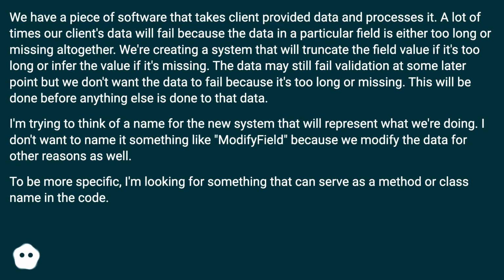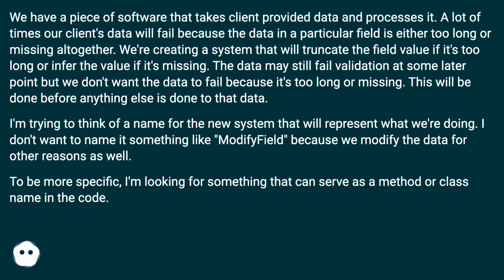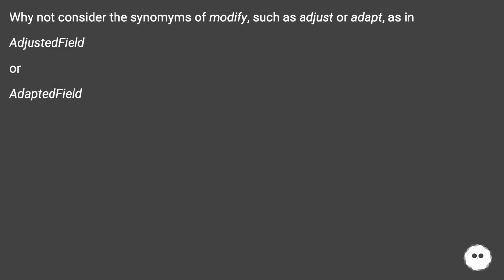Why not consider the synomyms of modify, such as adjust or adapt, as in AdjustedField or AdaptedF...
Chapters
00:00 Looking For A Word Or Phrase That Conveys The Modification Of Something In A Certain Way
00:51 Answer 1 Score 2
01:05 Accepted Answer Score 2
01:43 Answer 3 Score 0
01:57 Thank you